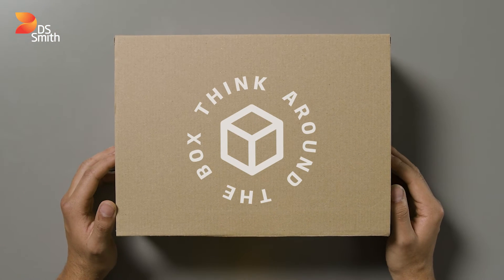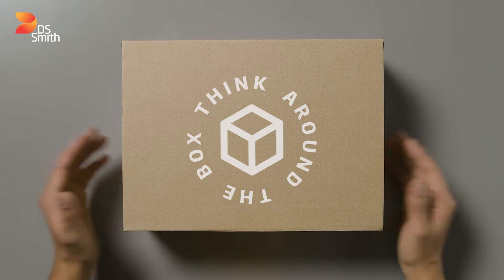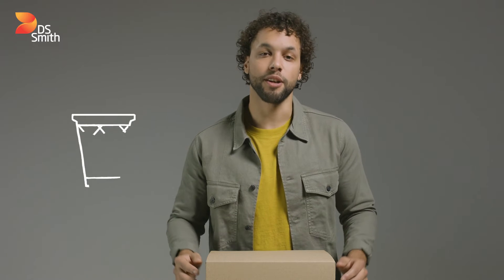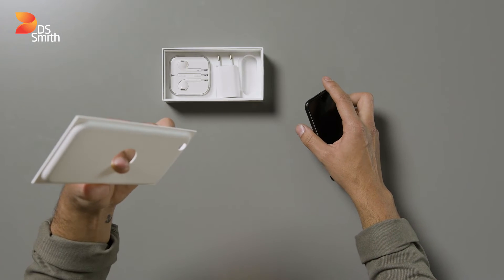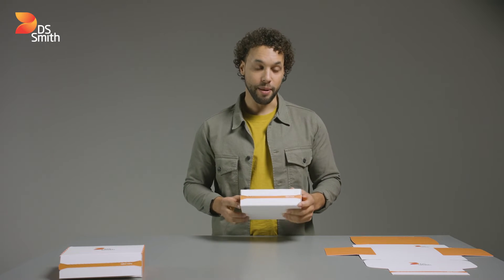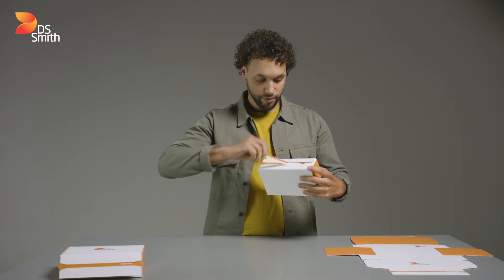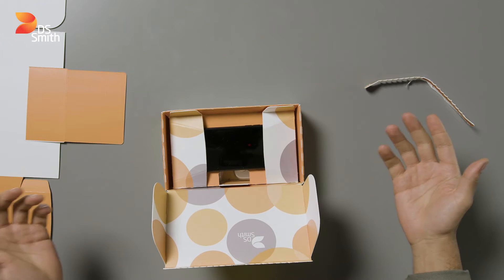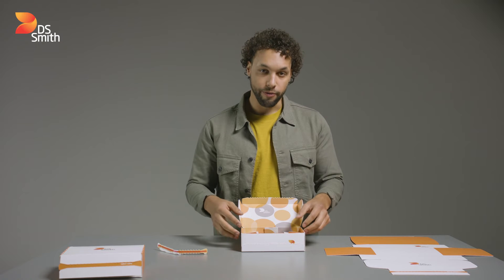DS Smith: Zamenjava problematične plastike - embalaža za telefon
Plastično pakiranje za enkratno uporabo? Razmislimo okoli škatle…
Da bi podprli prehod v bolj krožno gospodarstvo, smo trdo delali na rešitvi za zamenjavo problematične plastike, kot so npr. plastični vložki za enkratno uporabo pri embalaži za mobilni telefon. Prišli smo do 100 % reciklabilne kartonske alternative, ki je 100 % brez plastike. Naj bo DS Smith vaš vstop v krožno gospodarstvo.